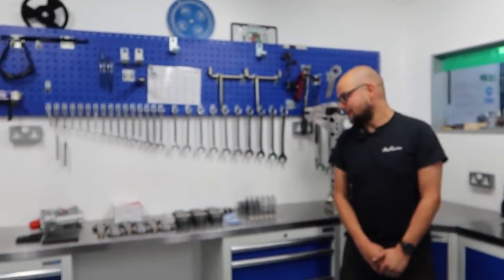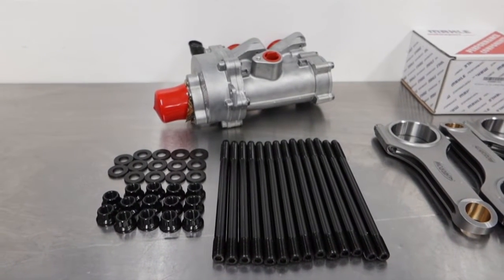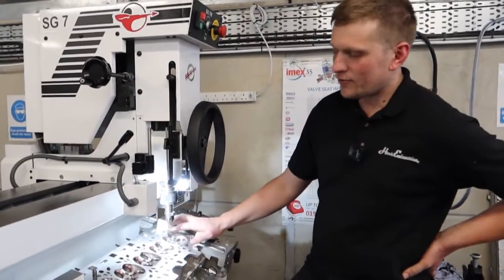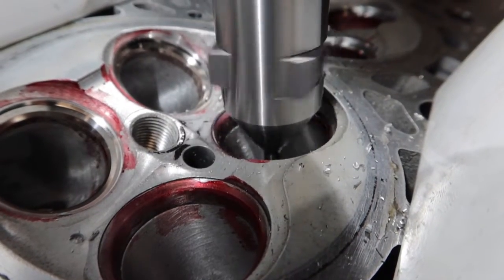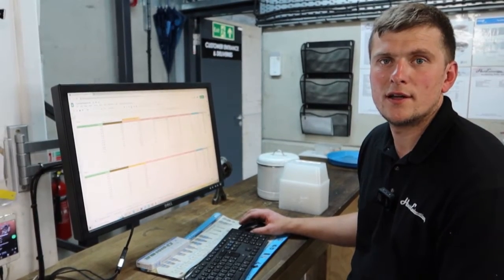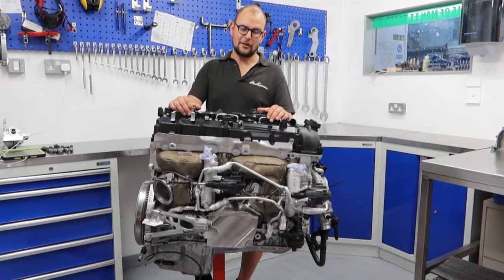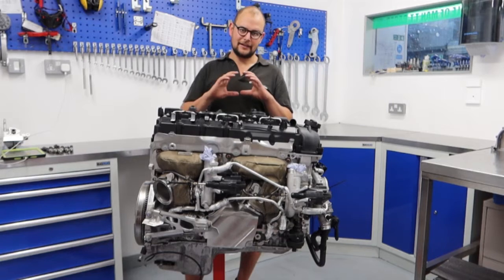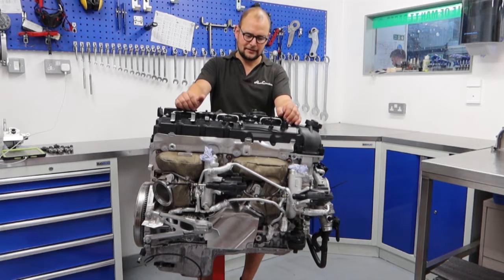FORGED S55 ENGINE! 1000bhp M4 Competition Build Episode 2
Join us for Episode 2 of Paul's 1000bhp F82 M4 Competition build. Last time you saw the engine being removed and stripped, this episode it's engine building time.
As with all of our engine builds, everything is balanced and blueprinted. This means precise measurements in so many ways from oil clearances to valve spring rates. This type of engine building means maximum power and reliability - it is a science that we are well versed in.